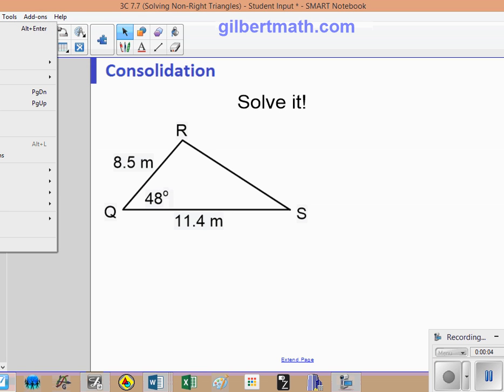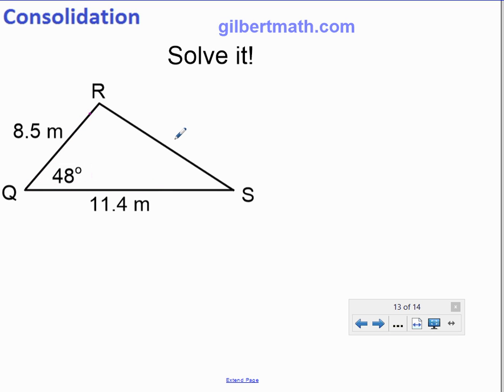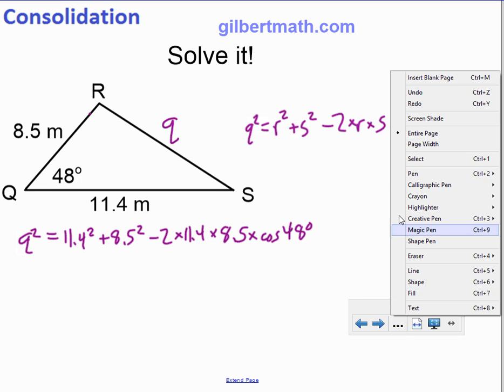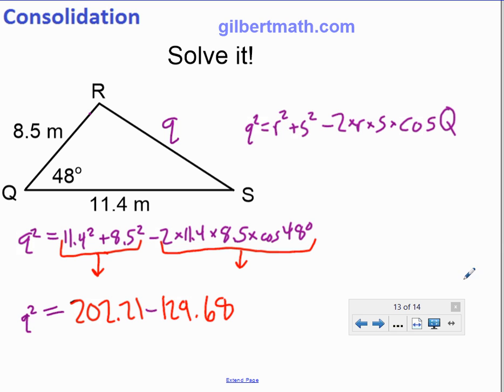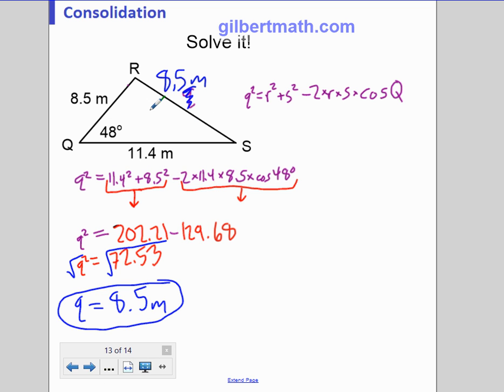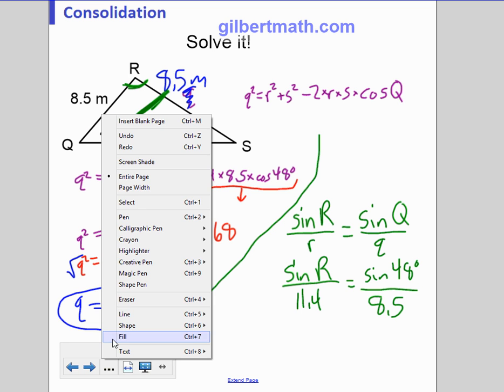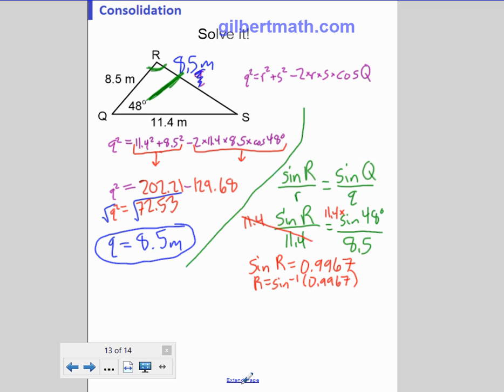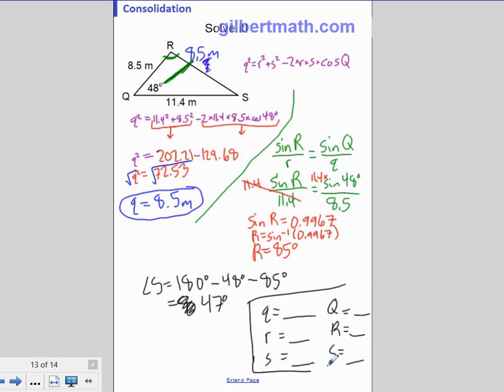3C - Solving a Non-Right Triangle Given Two Sides and a Contained Angle